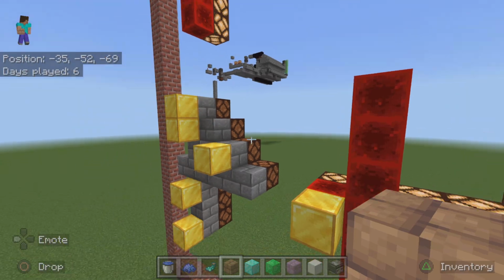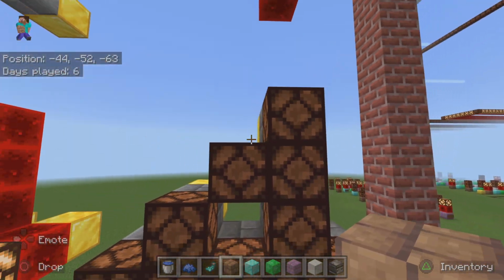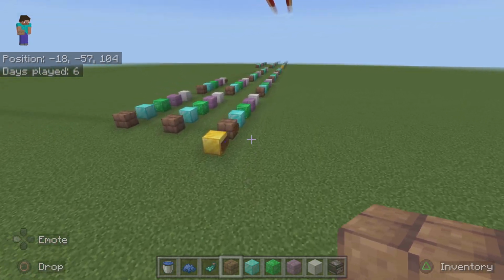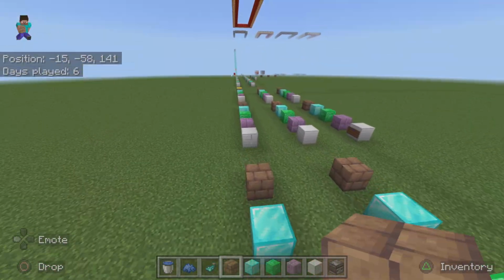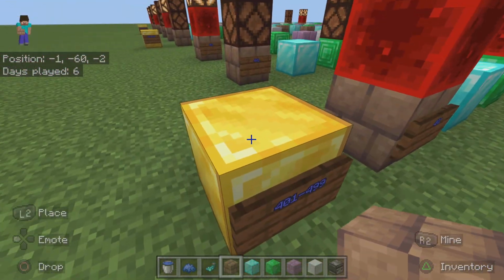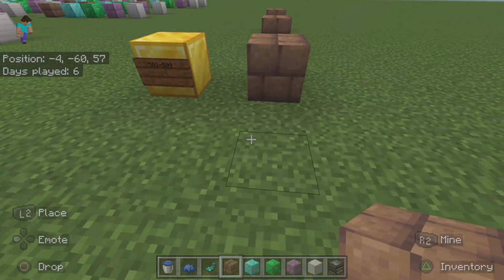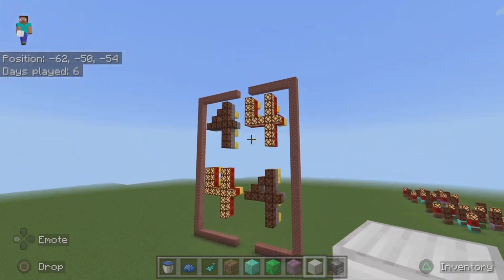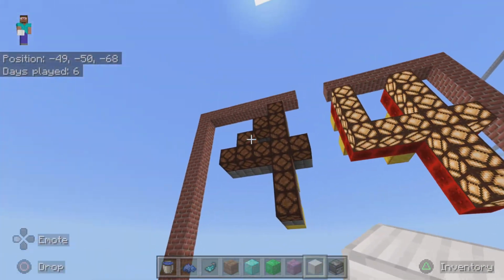fourier transform/matrix/turing machine. collatz.